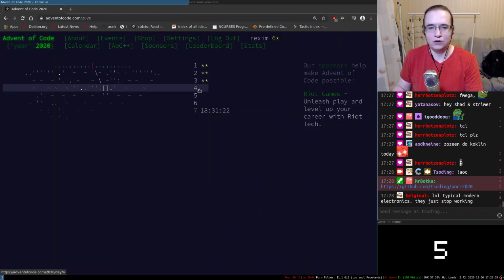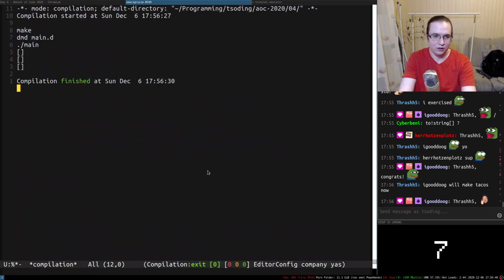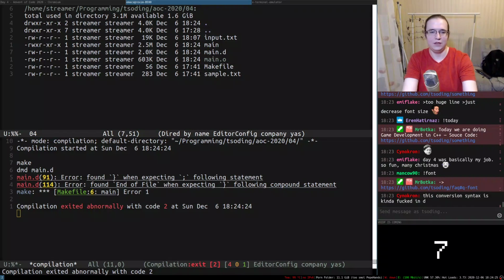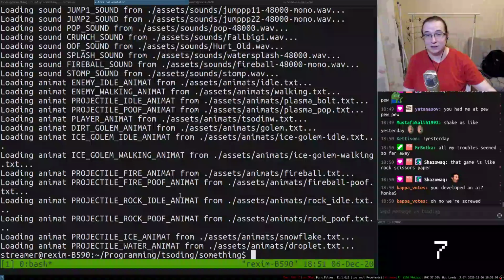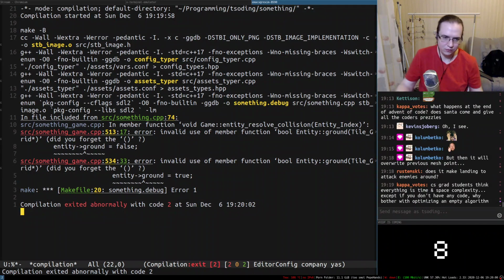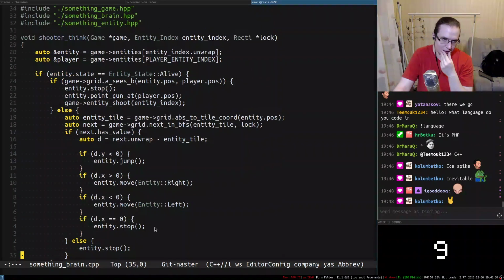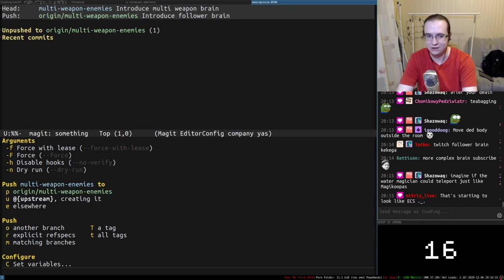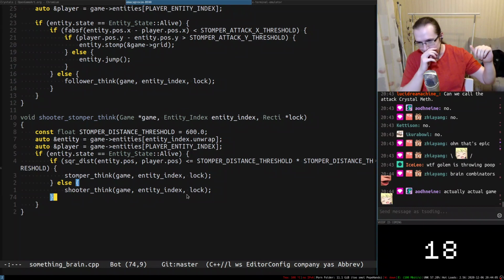Advent of Code 2020 in D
0:00 - Intro
10:57 - Start
12:35 - ADVENT OF CODE IN D
1:32:00 - Game Development in C++